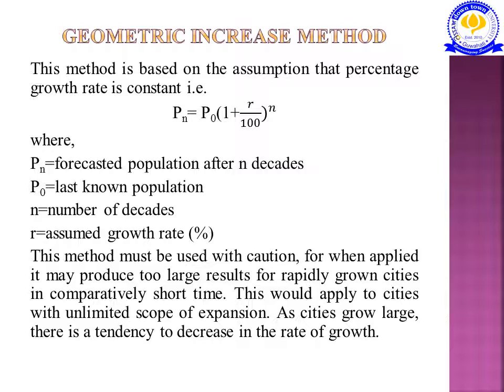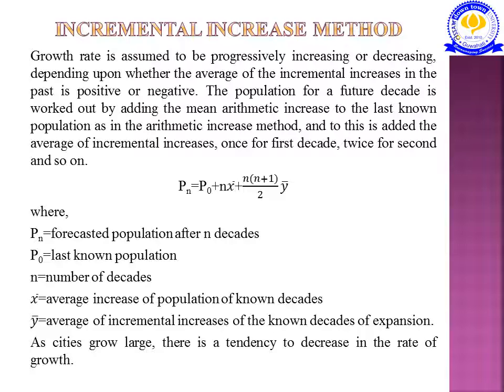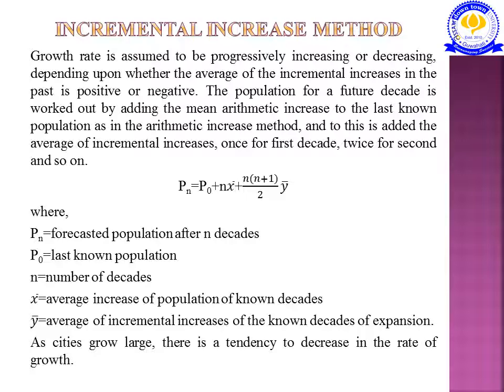Numerical problems on Geometric and Incremental Increase Method part 1